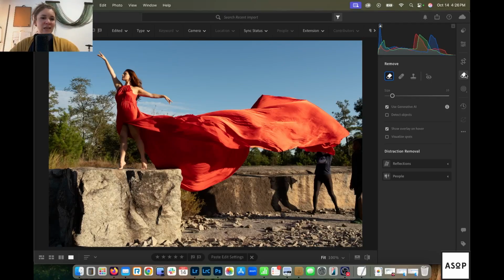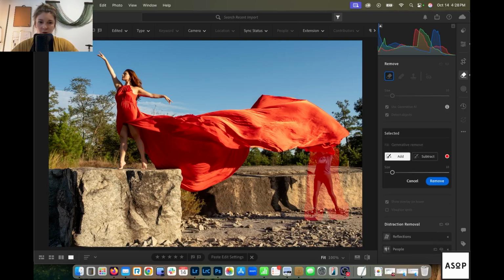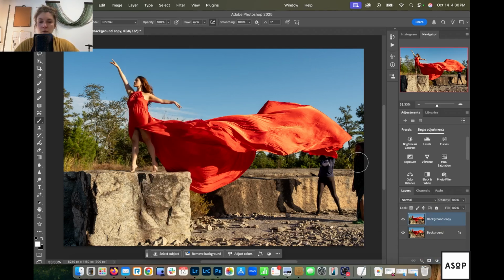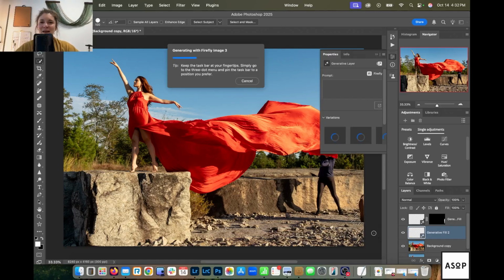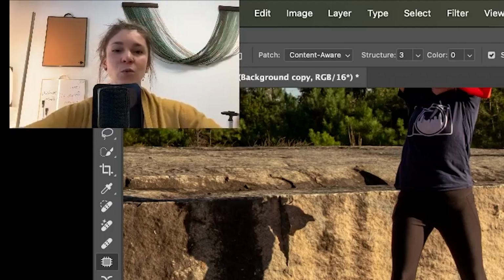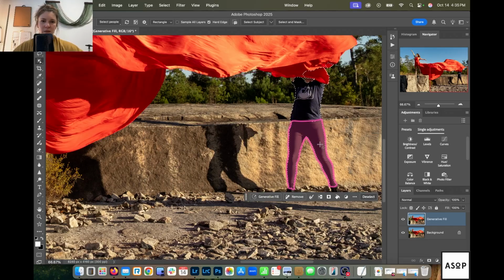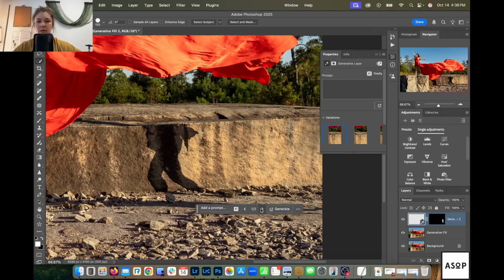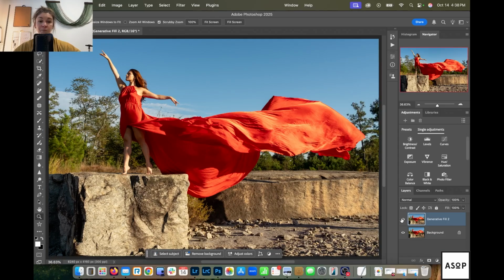Removing People in Lightroom and Photoshop: and when it goes wrong!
I would have re-done parts of this video, but I really wanted you to see the problem solving in real time! Everything isn't always going to go perfect...